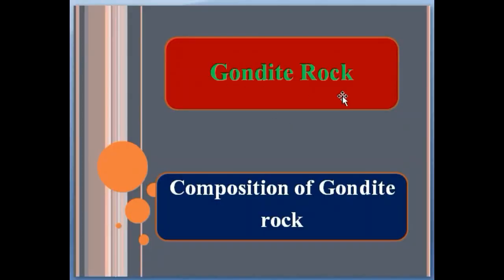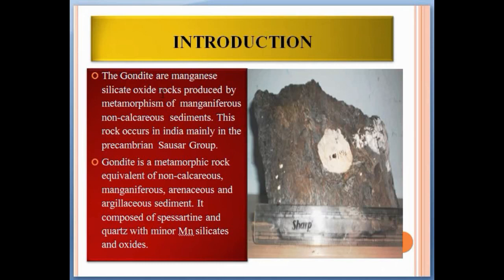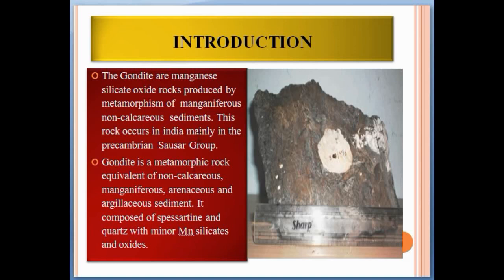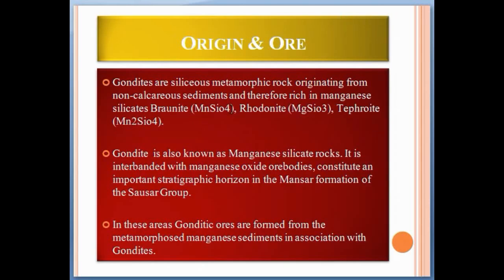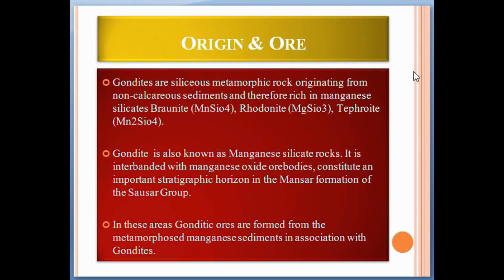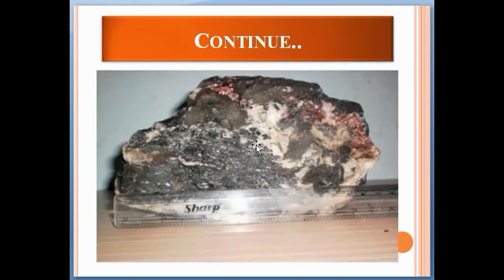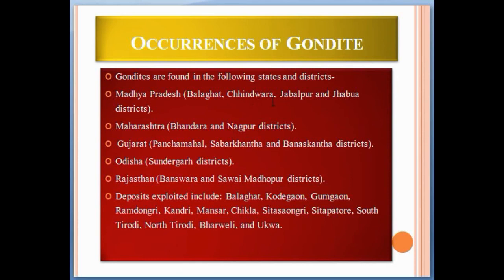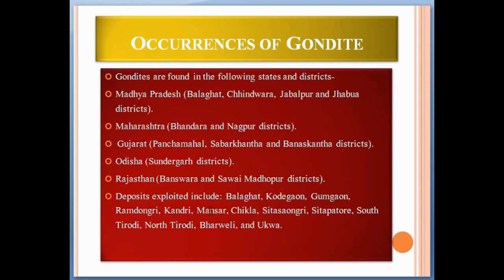Gondite Rock: Gondite rock and manganese ore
The Gondite are manganese silicate oxide rocks produced by metamorphism of  manganiferous  non-calcareous  sediments. This rock occurs in india mainly in the precambrian  Sausar Group.
Gondite is a metamorphic rock equivalent of non-calcareous, manganiferous, arenaceous and argillaceous sediment. It composed of spessartine and quartz with minor Mn silicates and oxides.

Origin & Ore

Gondites are siliceous metamorphic rock originating from non-calcareous sediments and therefore rich in manganese silicates Braunite (MnSio4), Rhodonite (MgSio3), Tephroite  (Mn2Sio4).

Gondite  is also known as Manganese silicate rocks. It is  interbanded with manganese oxide orebodies, constitute an important stratigraphic horizon in the Mansar formation of the Sausar Group.

In these areas Gonditic ores are formed from the metamorphosed manganese sediments in association with Gondites.